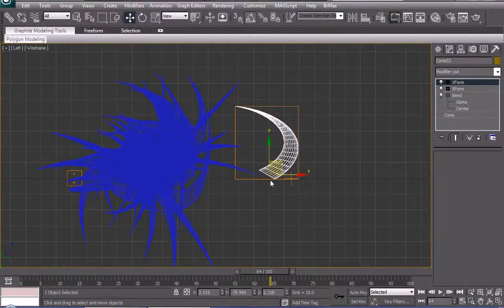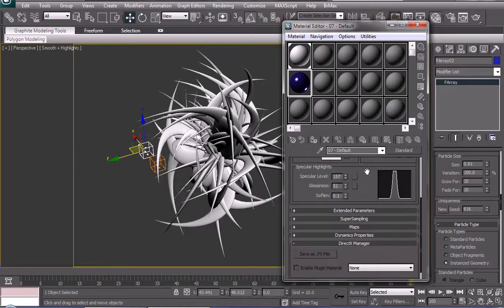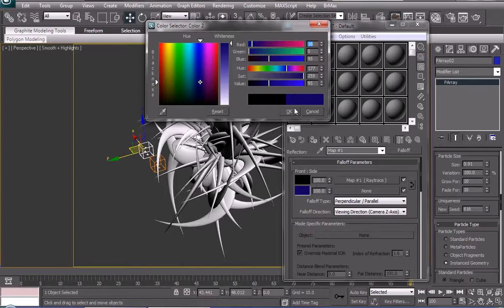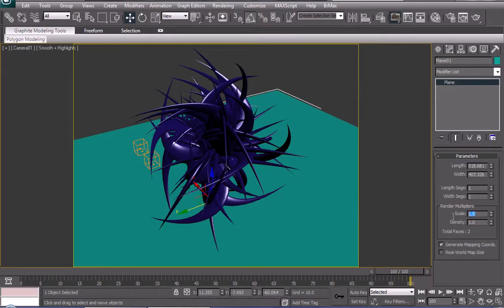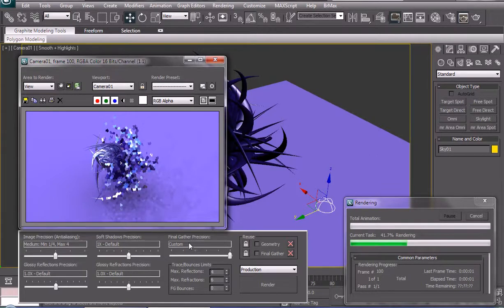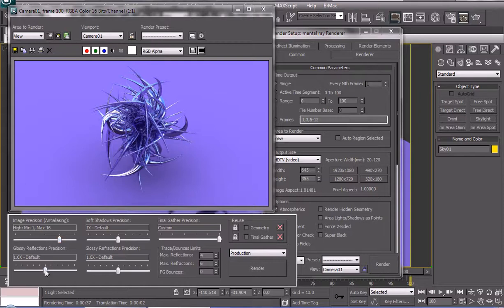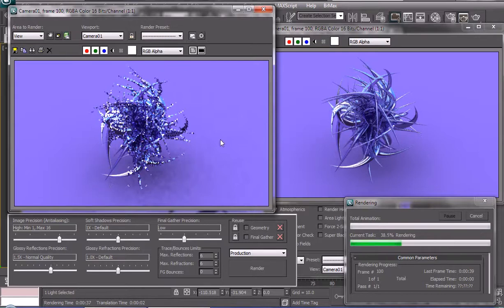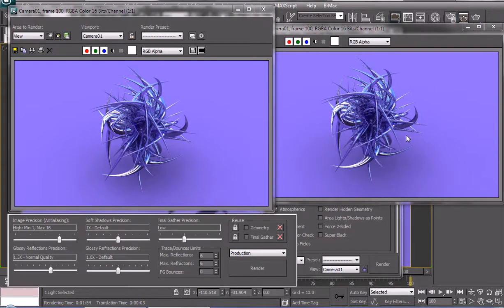3D Spike tutorial [Part2]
This is a short 3-part tutorial (well, youtube doesn't allow to upload videos longer than 10 min.) in which I'd like to explain how Andrew Kramer created those cool 3D spikes.

I've seen some people requesting this tutorial, so I thought I'd take matters into my own hands and record it.
In this tutorial I explain how to create and customize the effect and how to somewhat properly render it.

Note: This tutorial is for 3Ds MAX, but same principles apply to any other 3D application, so you should be able to follow my tutorial without problems, assuming you know the basics of your native 3D app.

CHEERS!
-QUATRO